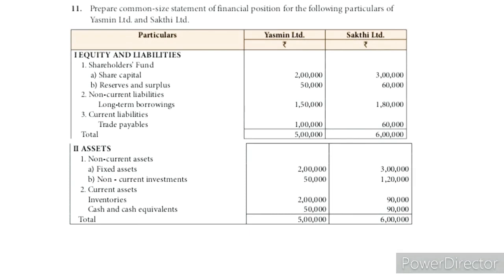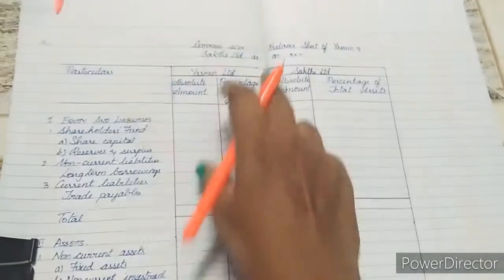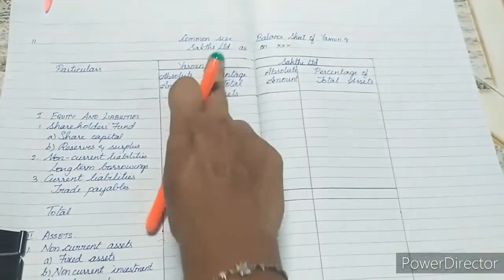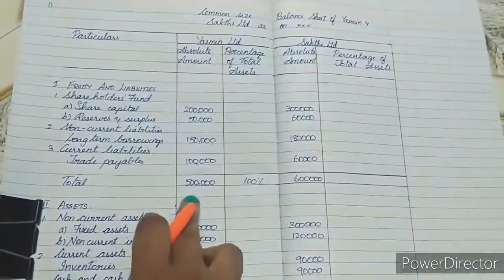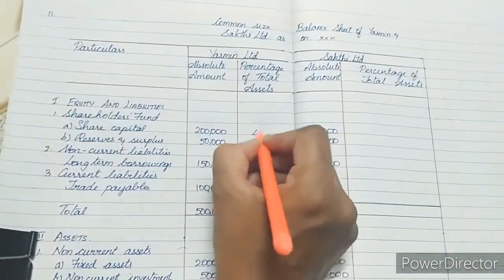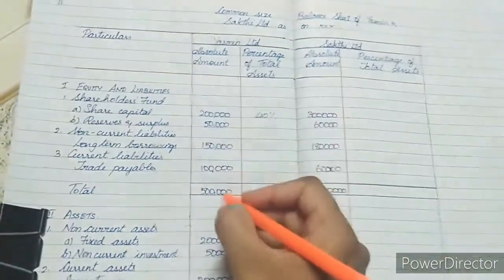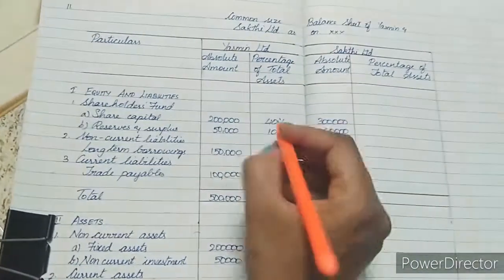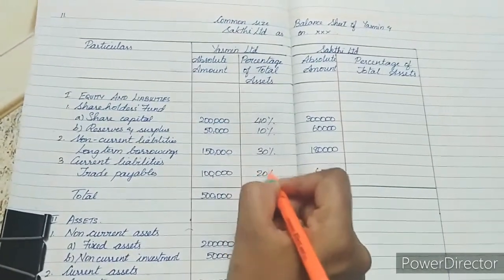Common Size Balance Sheet, Question 11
This video explains common size balance sheet, question 11, std 12, chapter 8 financial statement analysis.